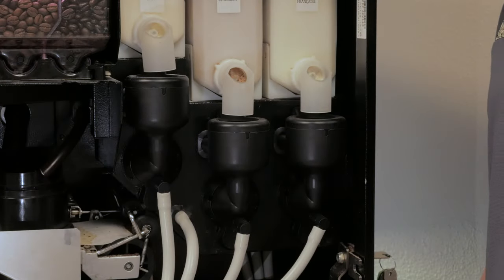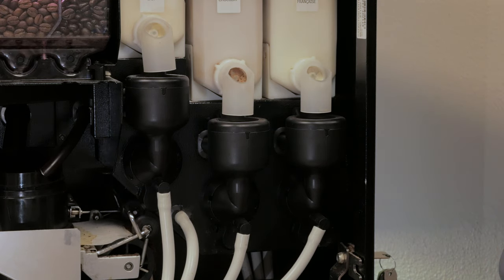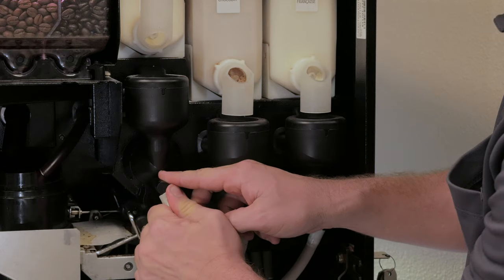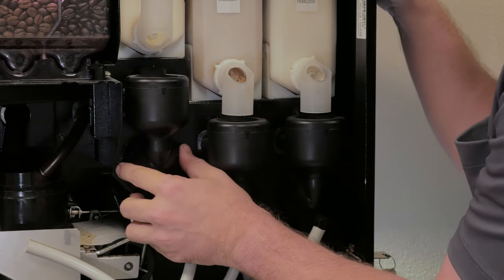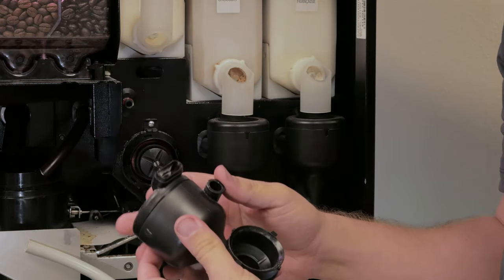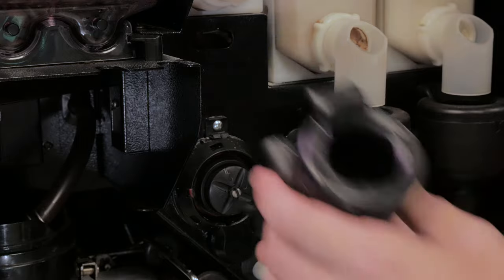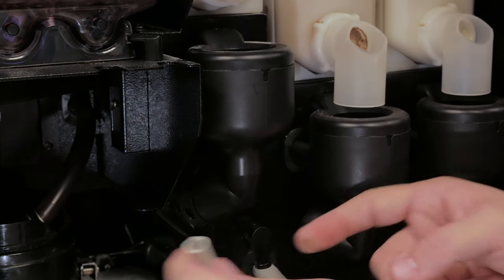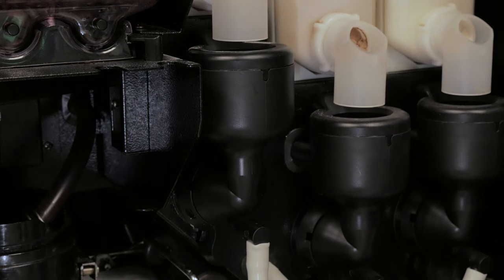4 Encore 29 mixing Bowl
In this video we will show you a step by step process to removing the mixing bowls on the Encore 29.